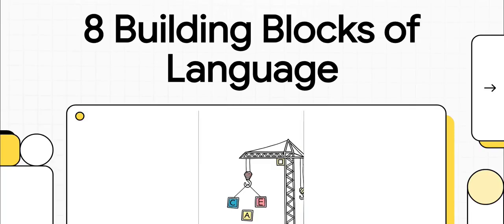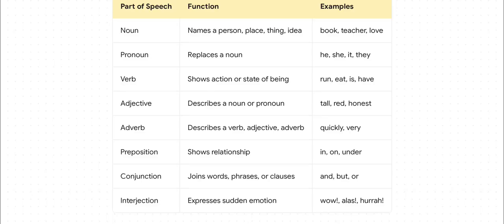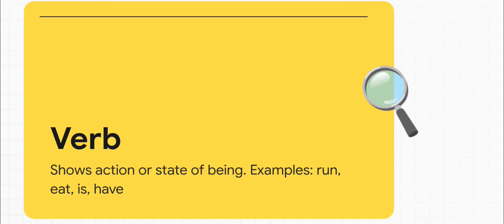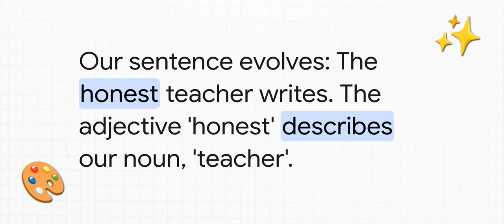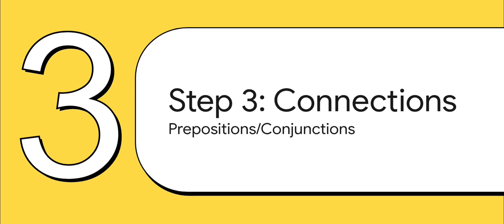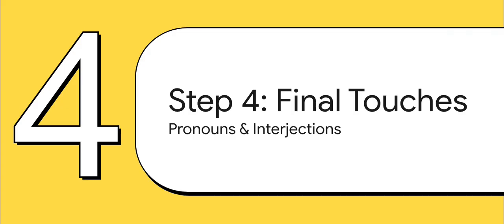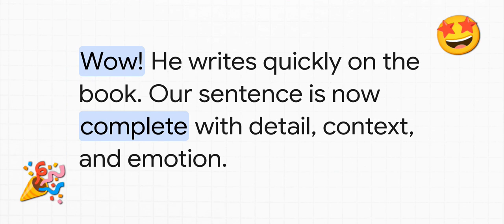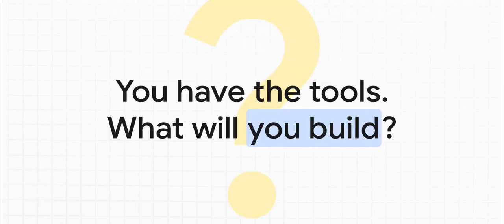Parts of Speech | HJ English Academy